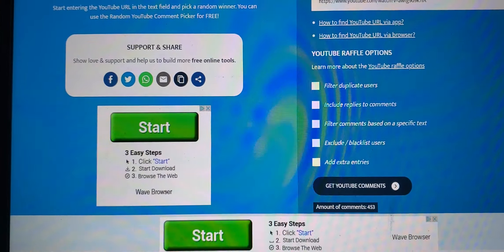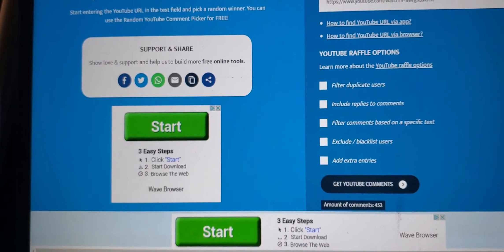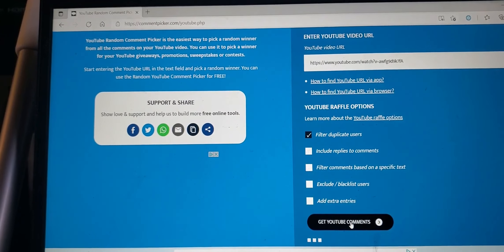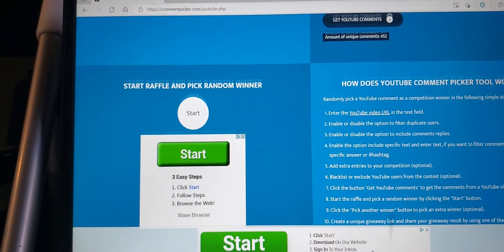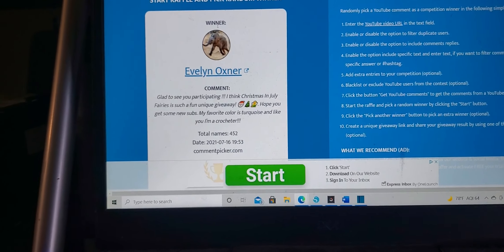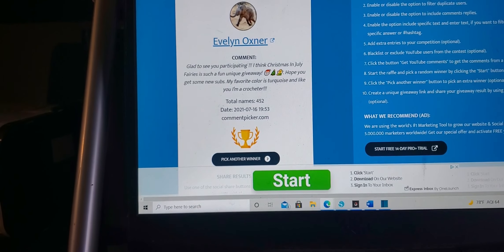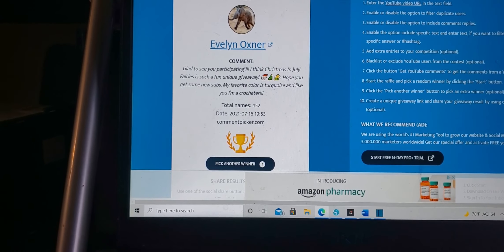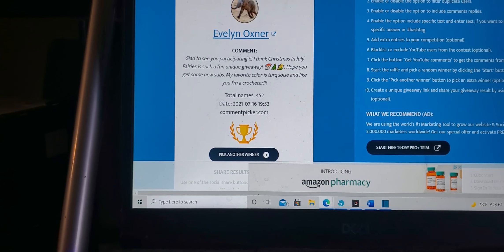christmasinjulyfairies21 Semi finalist drawing